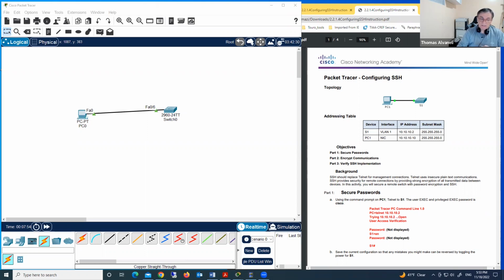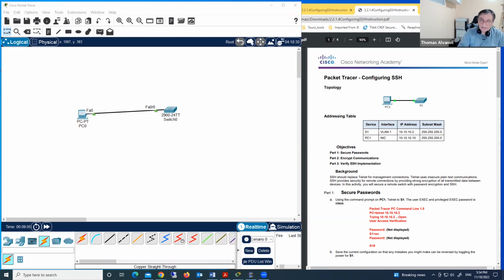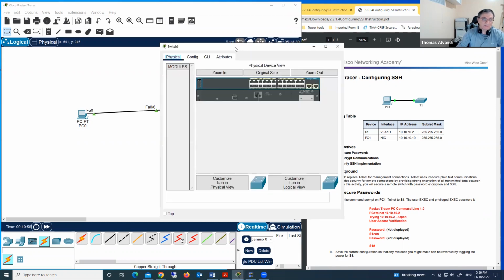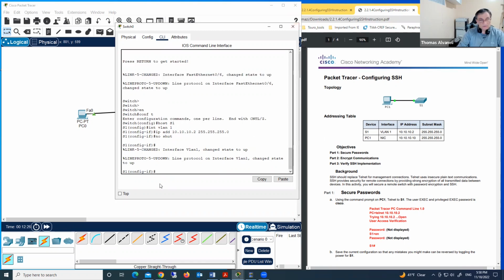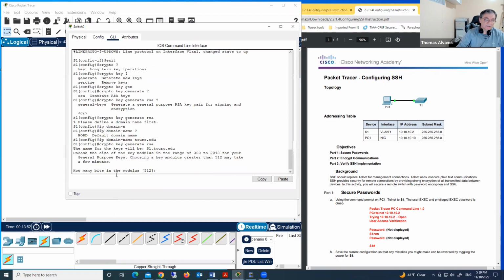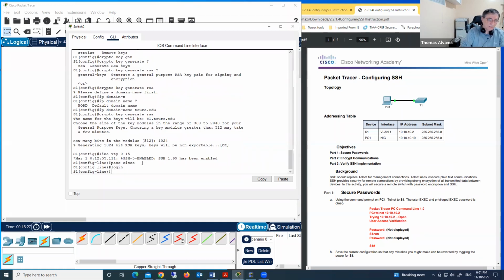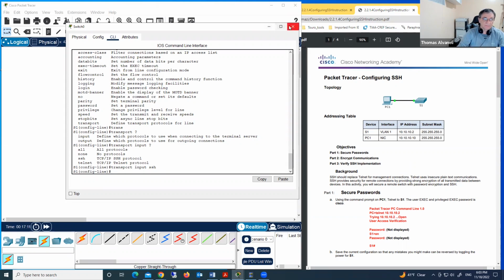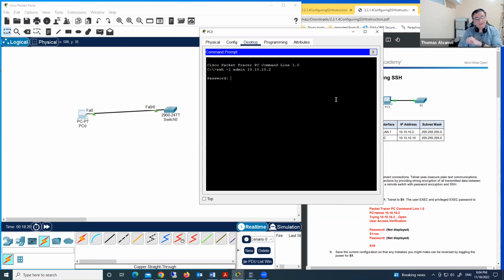2.2.1.4 Configuring SSH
This video demonstraits and gives you step-by-step explenation how to configure SSH - Secure Shell on Cisco Packet Tracer.